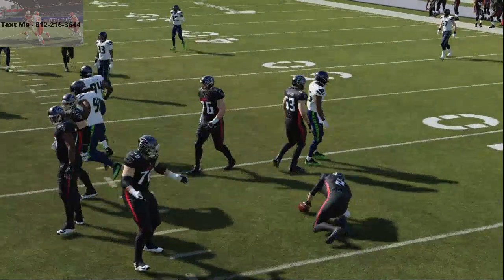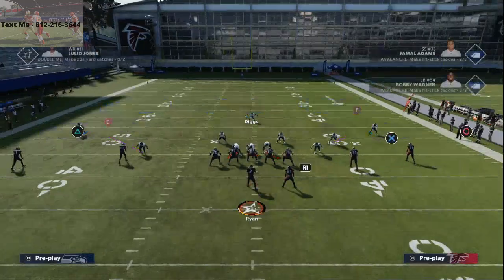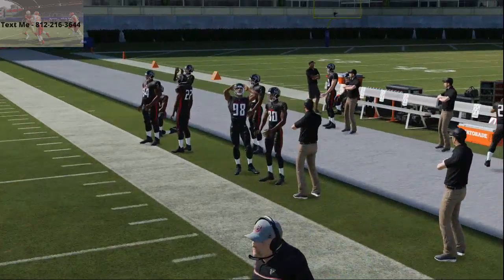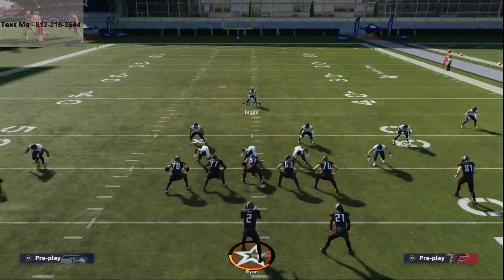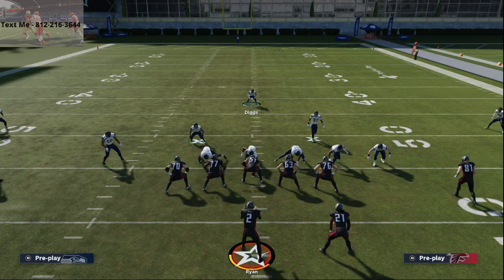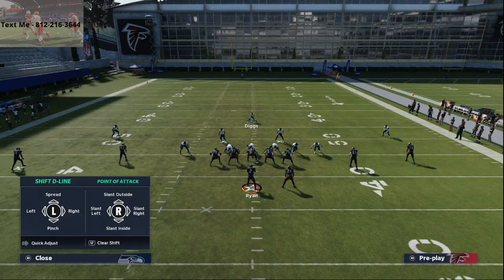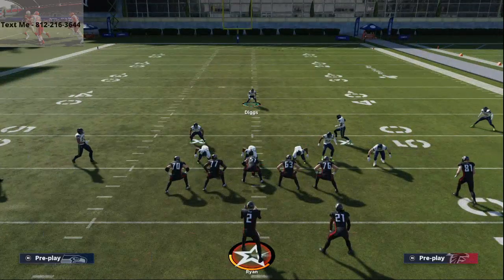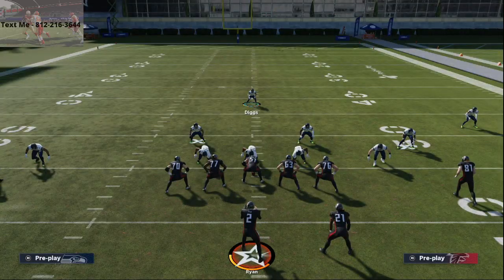How to Blitz in Madden 21| 34 Bear Overload Pressure Breakdown| Madden 21 Defensive Tips and Tricks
34 Bear - Cover 3
Blitz LOS Linebackers
Pinch Line Crash Left
QB Contain Rush